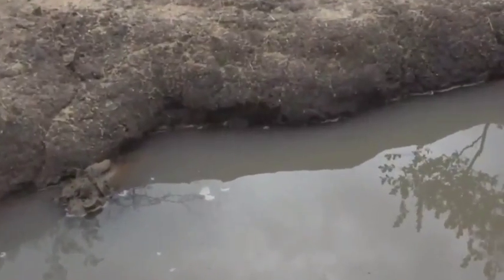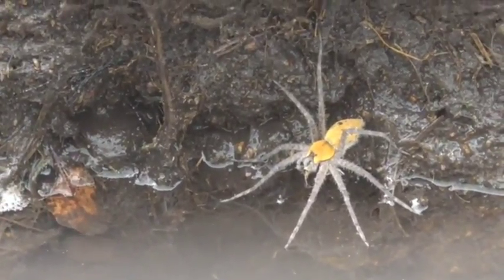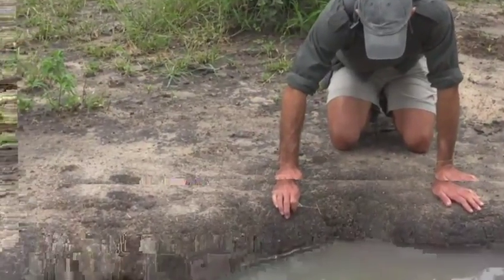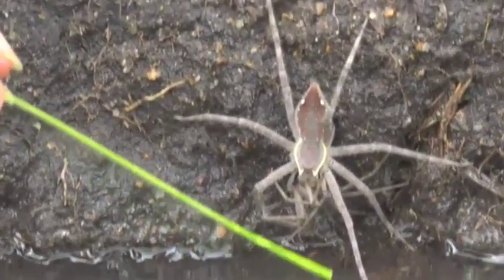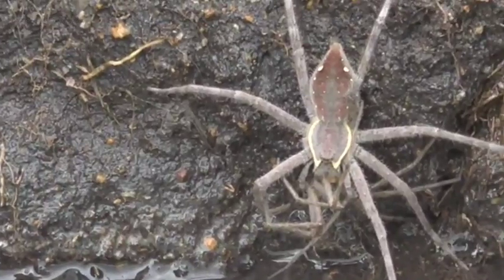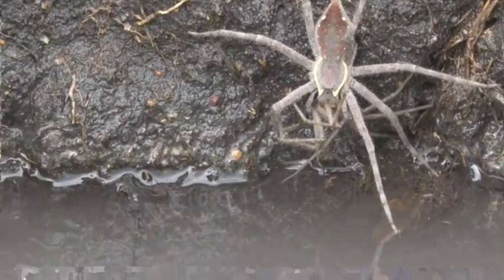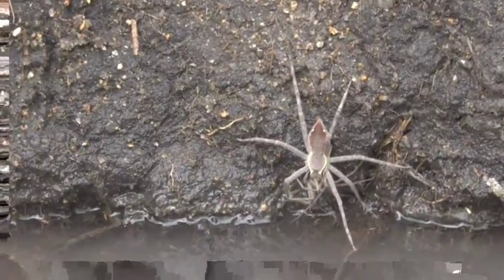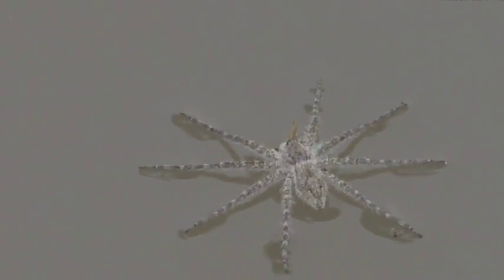Feb 18, 2017- Water Spiders eat their own kind with James on Bushwalk